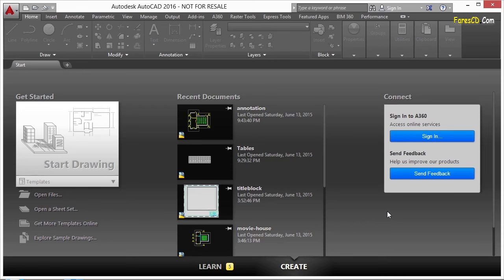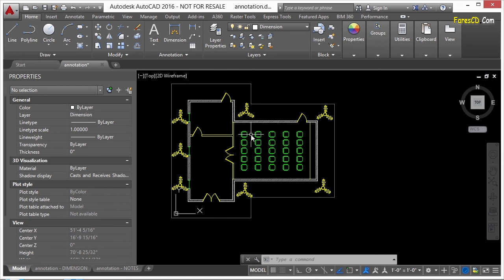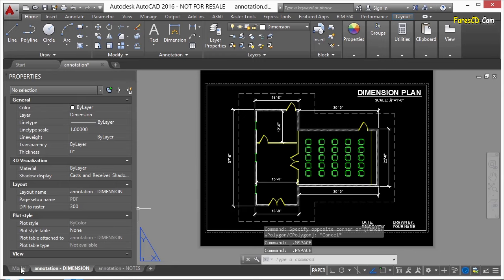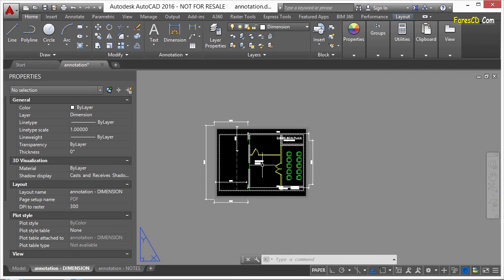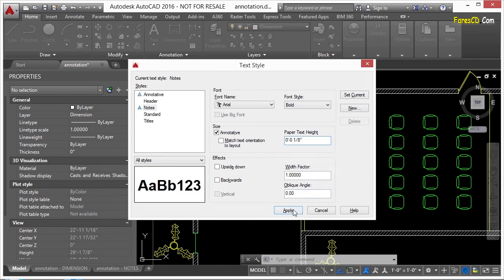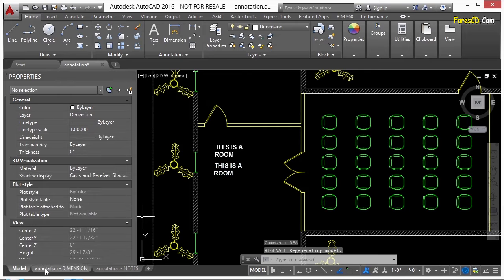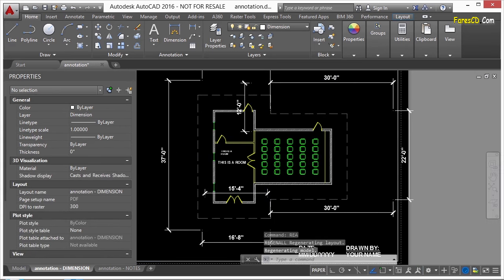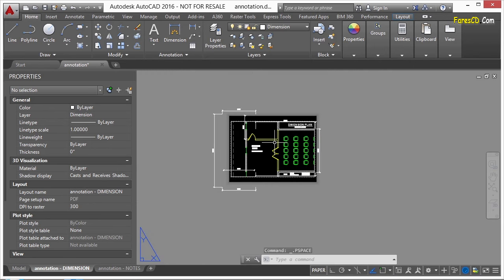06 Annotation 05 Annotative Scaling